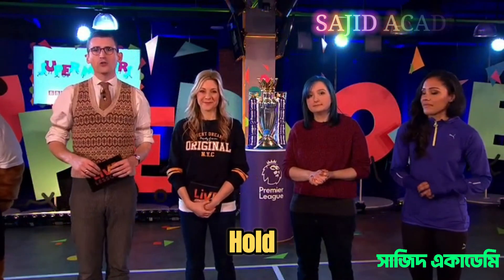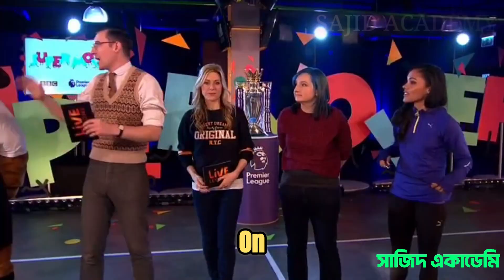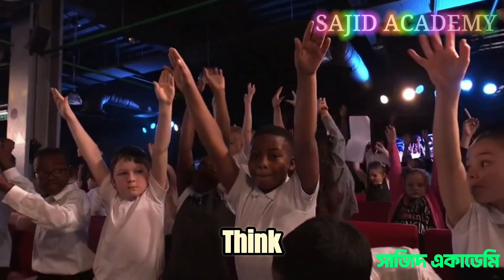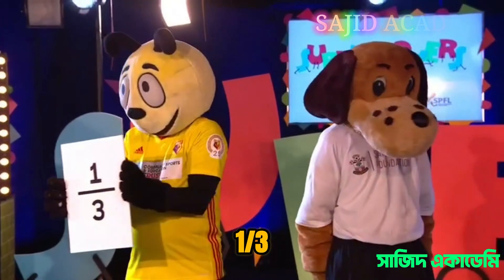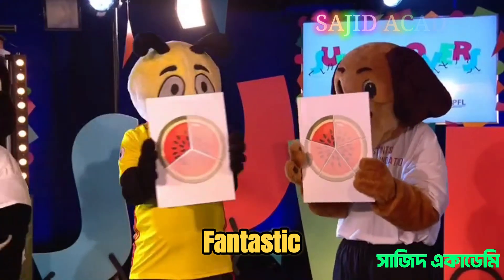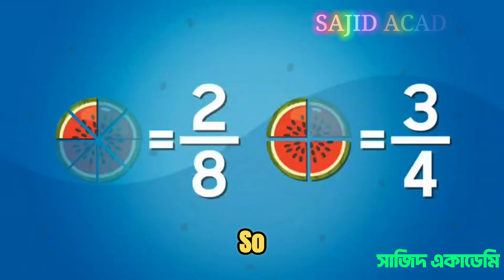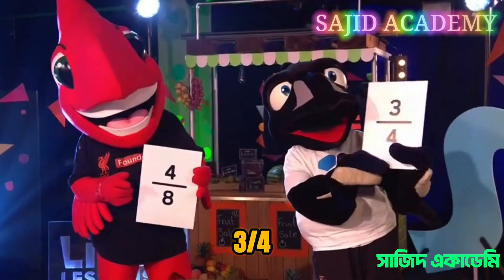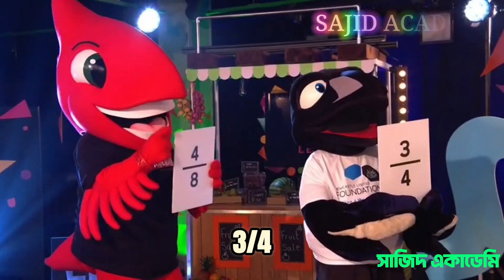Division and Fraction For Kids! Mini math Games | Sajid Academy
Hello brilliant learners! 👋 Welcome back to a new and exciting math lesson at Sajid Academy!

Are you ready to explore some of the most important concepts in mathematics? In this video, we're diving into **Chapter 3** of **Class 3 Math (English Version)** to understand **Fraction, Percentage, and Ratio**! These topics are crucial for building a strong foundation for all your future math studies. We've made these complex ideas simple and fun!

✨ **What You'll Discover in This Guided Math Lesson:**
►   **Understanding Fractions:** Learn what fractions are and how they represent parts of a whole, using easy-to-understand visual examples.
►   **The Basics of Percentage:** Get introduced to the concept of percentage and how it relates to fractions.
►   **Ratio Explained Simply:** Discover what ratios are and how they are used to compare different quantities.
►   **Connecting the Concepts:** We'll show you how fractions, percentages, and ratios are all interconnected, making them easier to remember.
►   **Problem-Solving Skills:** Practice solving various problems related to these topics with our step-by-step guidance.

This lesson from Sajid Academy is designed with clear explanations, relatable examples, and a patient teaching approach to ensure every student grasps these concepts with ease. We believe learning math should always be a joyful and understandable experience!

🎯 **Who This Video Is Perfect For:**
•   Class 3 students studying Elementary Mathematics in English medium.
•   Young learners who need a clear, guided lesson on fractions, percentages, and ratios.
•   Parents and guardians looking for a reliable resource to help their children with this specific chapter.
•   Teachers searching for dynamic and effective videos to supplement their classroom lessons.

💡 **Key Learning Outcomes:** By the end of this video, students will feel confident in identifying, writing, and solving basic problems involving fractions, percentages, and ratios.

If you found this video helpful, please do us a favor:
🔄 **SHARE** it with your friends, classmates, and fellow parents/teachers!
Your engagement helps us grow and create more valuable resources for you.

#️⃣ **Don't Forget Our Hashtags (for easy searching):**

Connect with Sajid Academy
Thank you for choosing Sajid Academy for your learning journey. Keep calculating with a smile, and keep shining! ✨